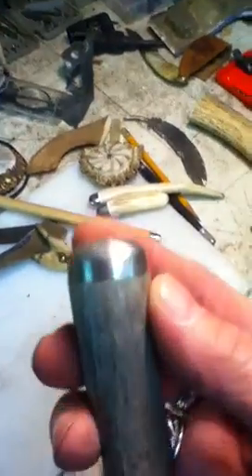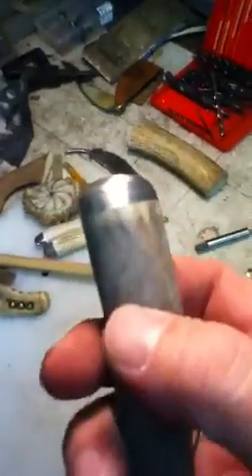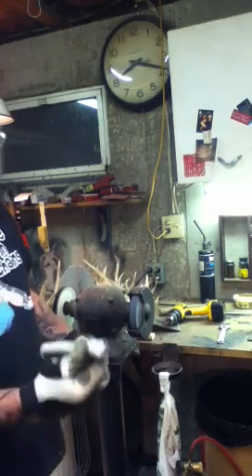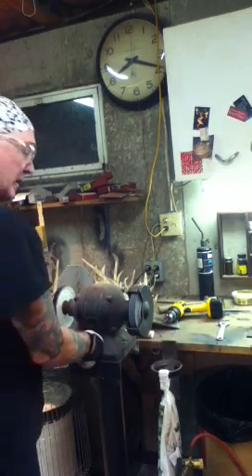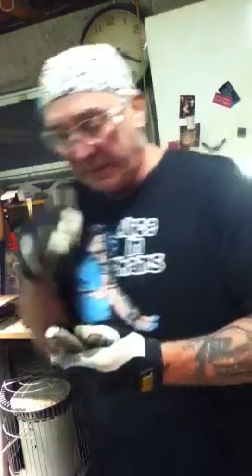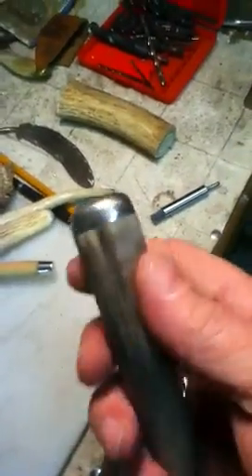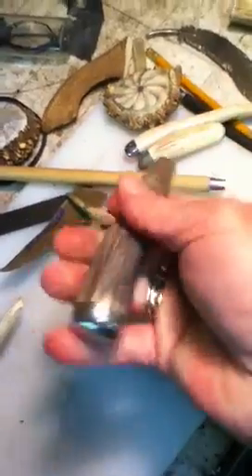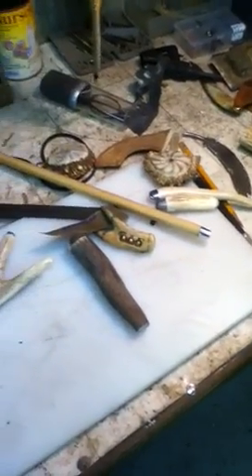Moose horn silver inlay cap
Completing moose horn cap